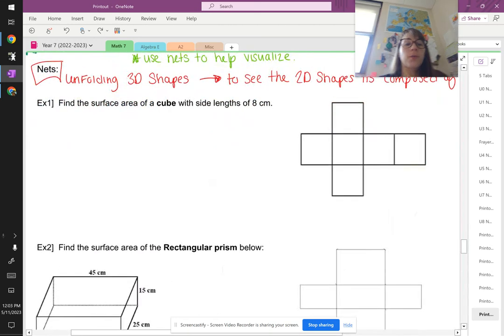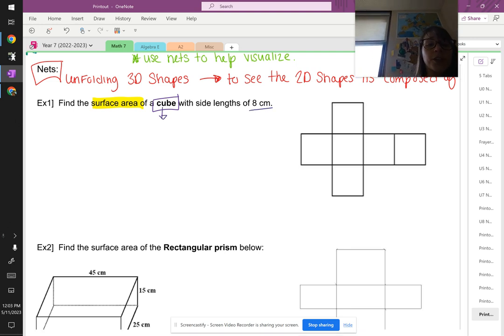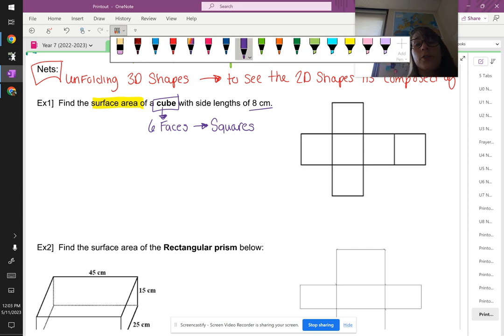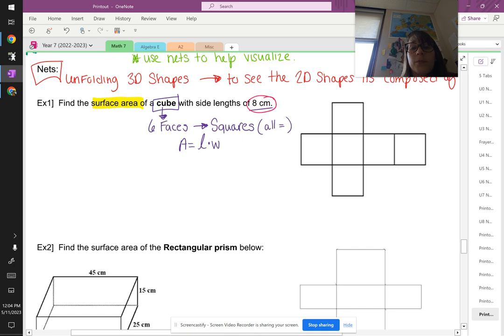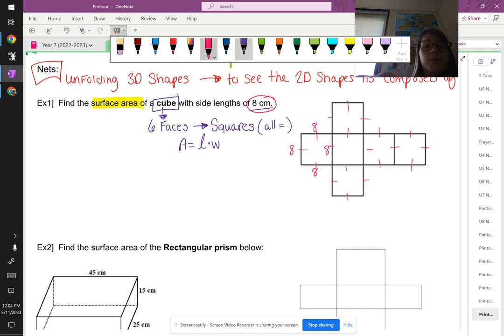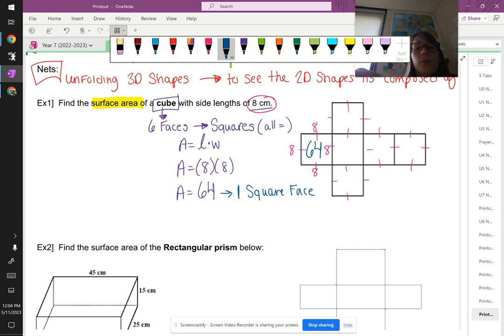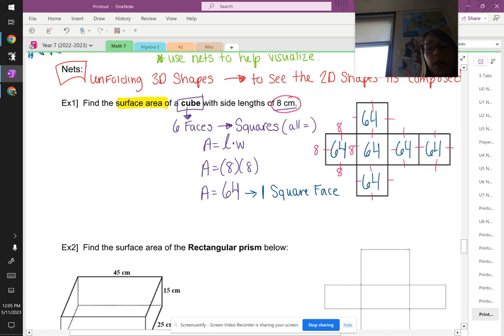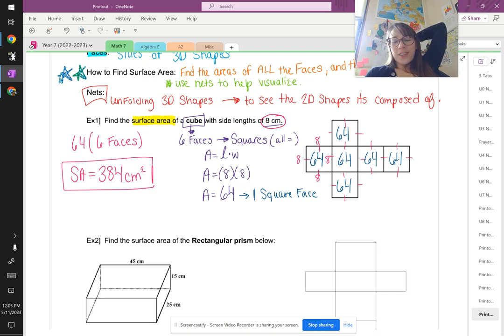M7 Notes (9-4) Ex1